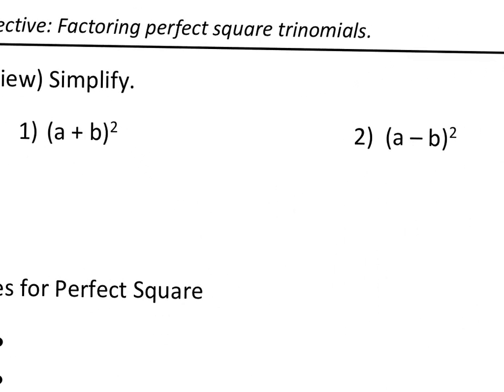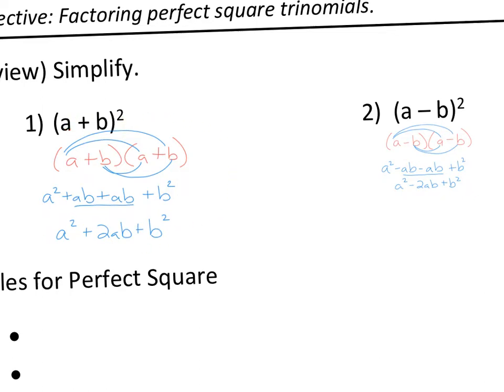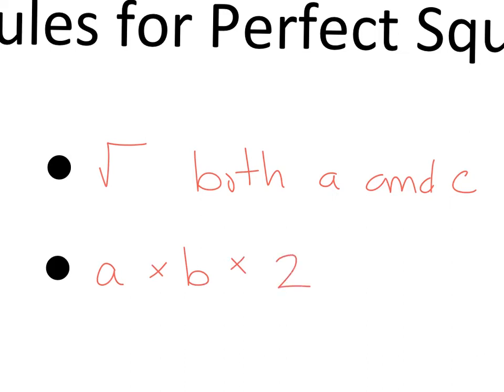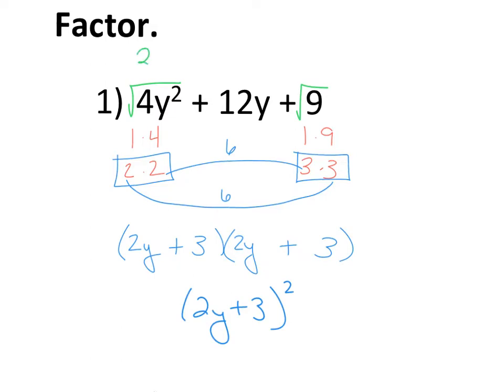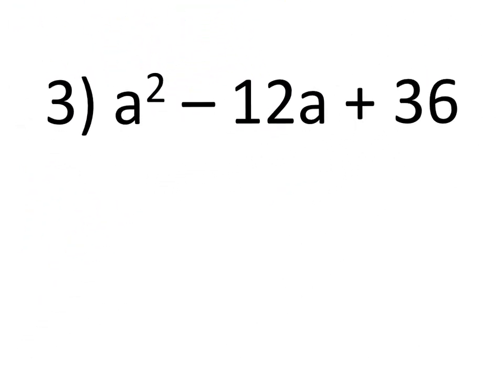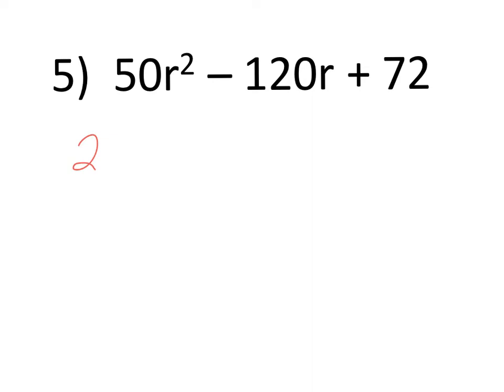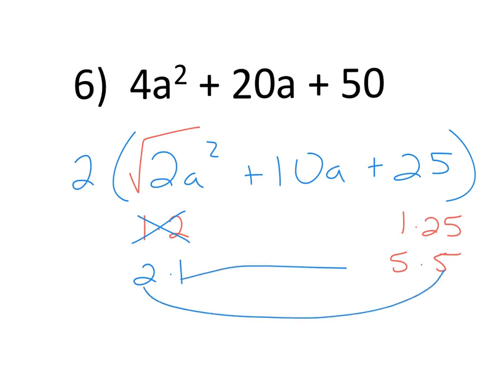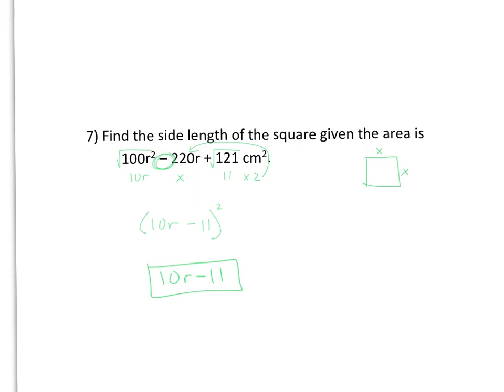Lesson 8-7 Video Notes